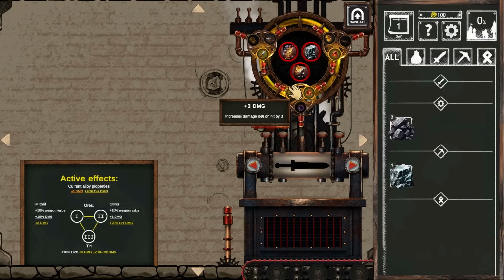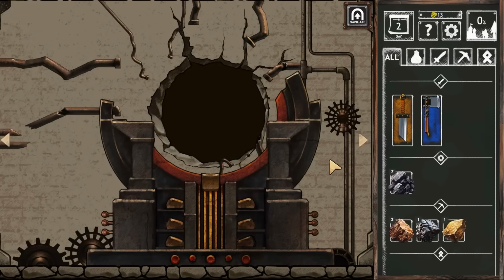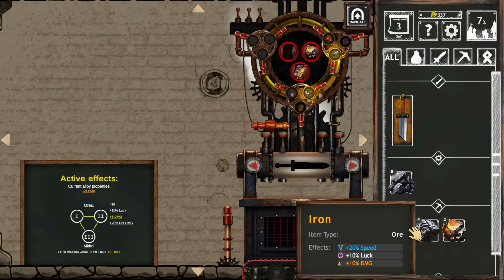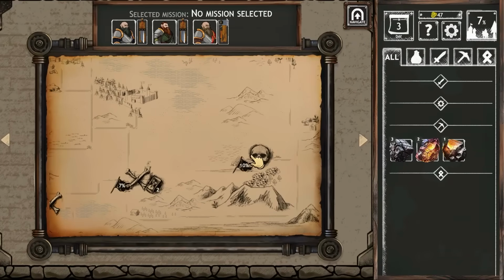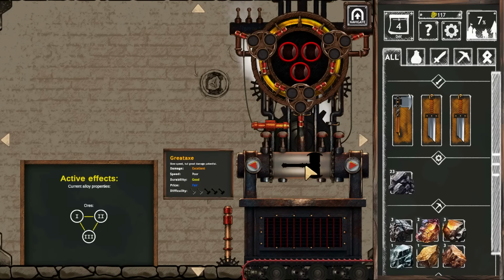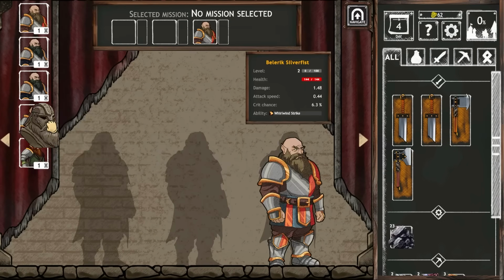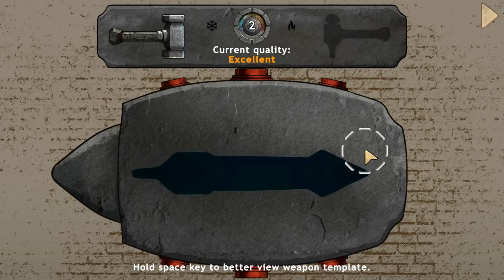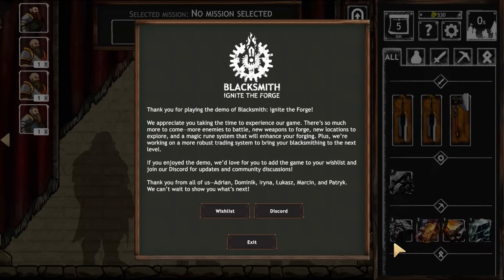I Turn RARE Ores Into FREE Money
It's Steam free demo day, and today I'm becoming the best blacksmith to ever exist in BLACKSMITH: IGNITE THE FORGE! We're mining minerals, smelting ores, and forging LEGENDARY WEAPONS!
BLACKSMITH: IGNITE THE FORGE
Blacksmith: Ignite the Forge is a mix of a simulator, strategy, and auto-battler. Become a master smith, craft various weapons, and enhance them with magical runes. Equip a team of adventurers with your hand-made tools, send them on missions, gather loot to upgrade your forge, and save the land!